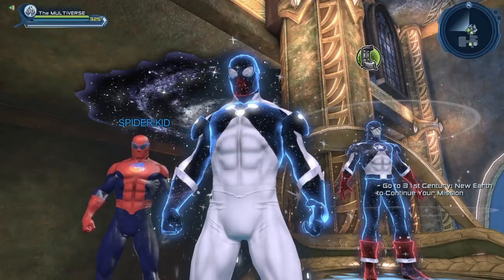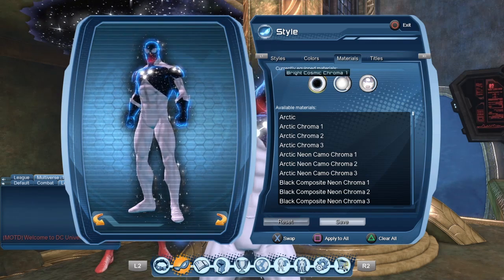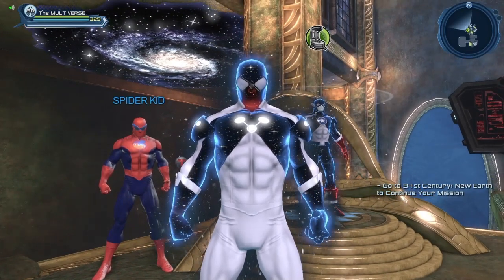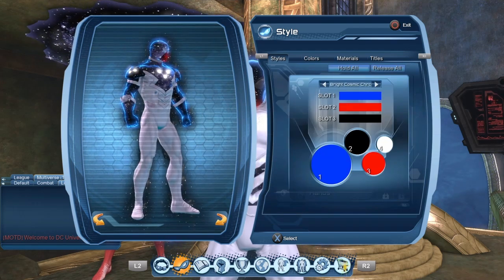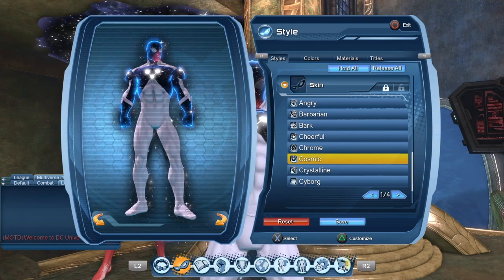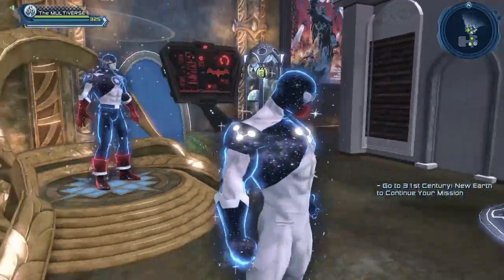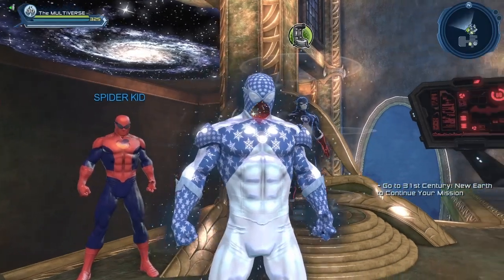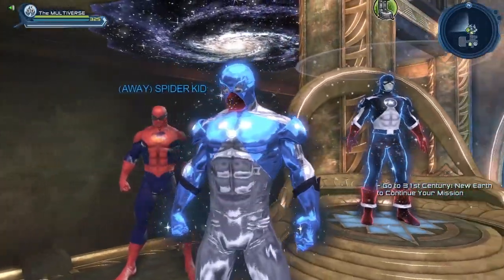DCUO Cosmic Spider-Man